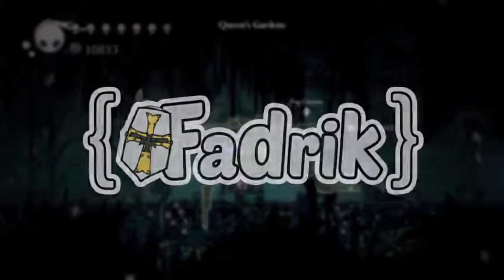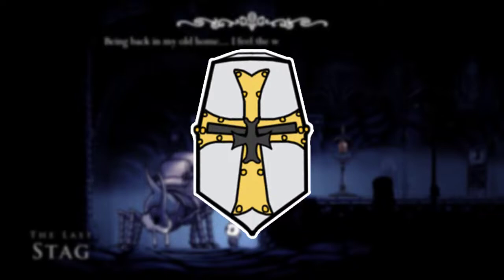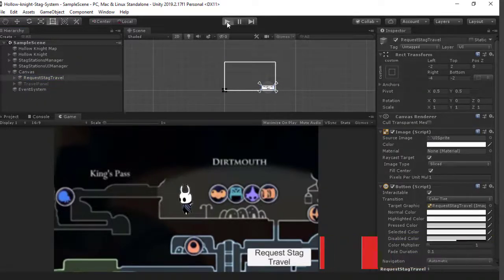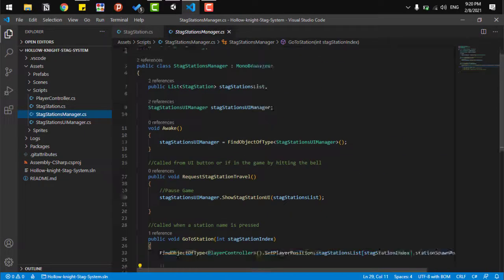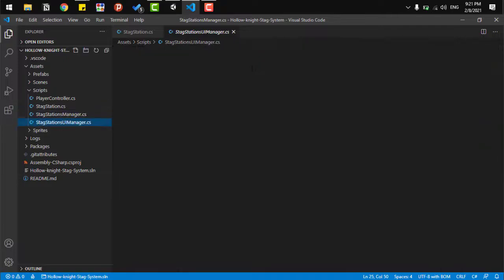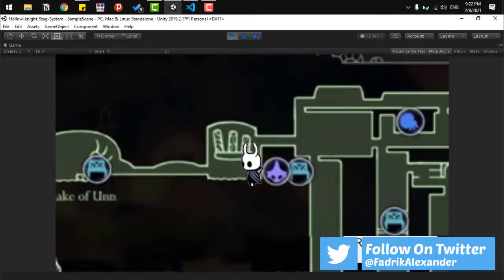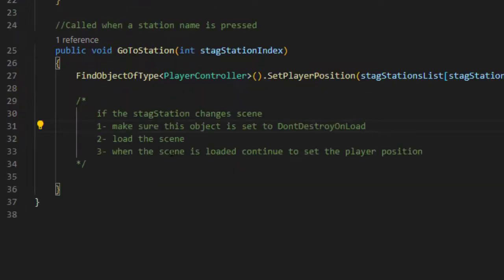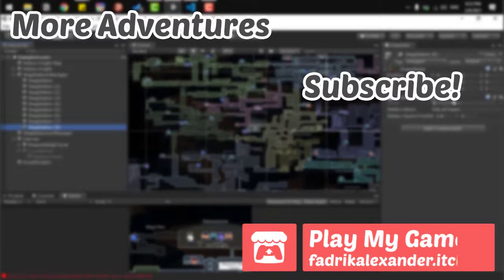Hollow Knight Stag Stations Mechanic | EASY Fast Travel Tutorial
Hi Everyone,